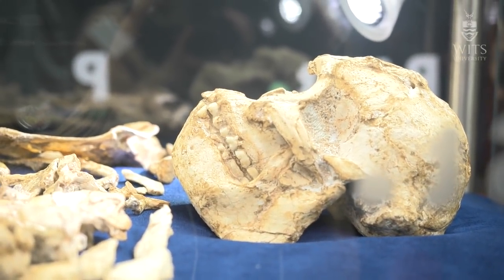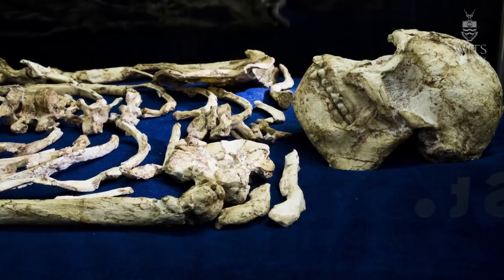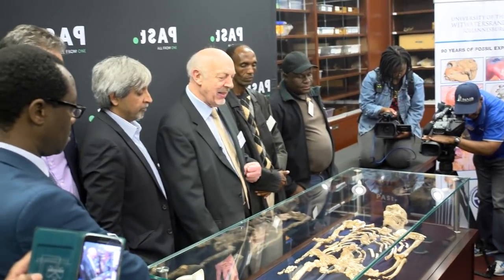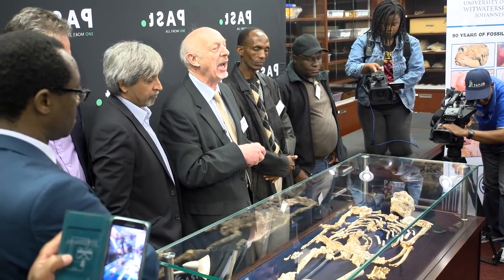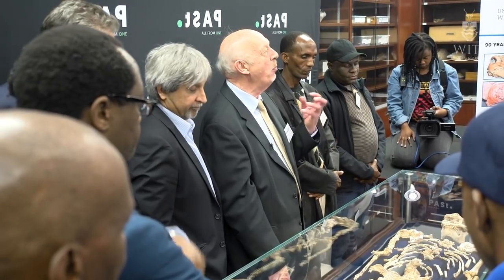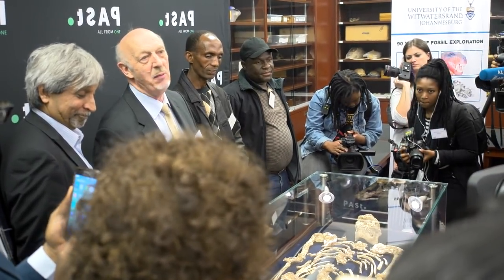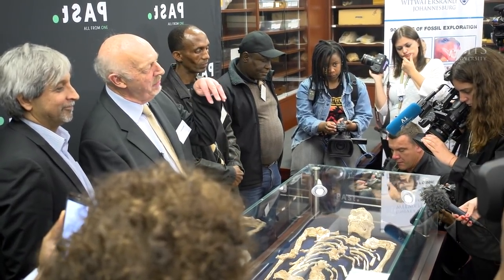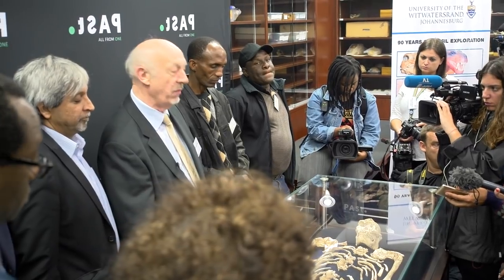Little Foot takes a bow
For the past 20 years, Professor Ron Clarke from the Evolutionary Studies Institute at Wits University has worked painstakingly to chisel Litte foot, the world's most complete skeleton of an Australopithecus fossil out of the rocks at the Sterkfontein caves. Today, he introduces it to the world.